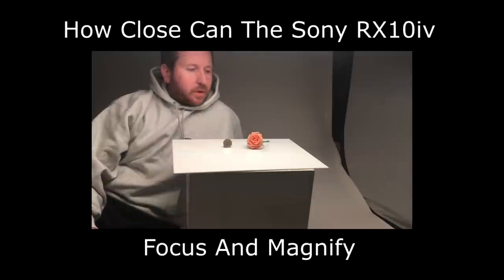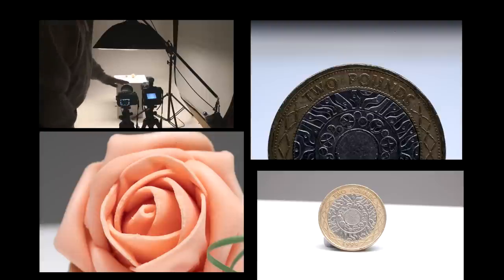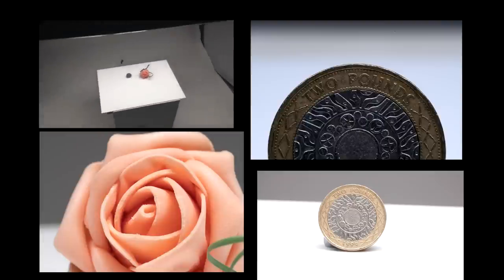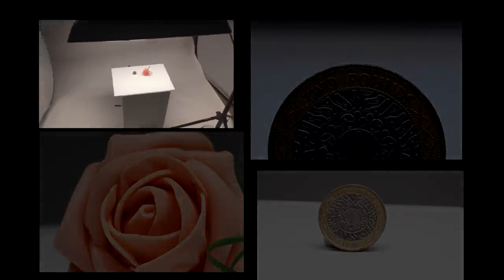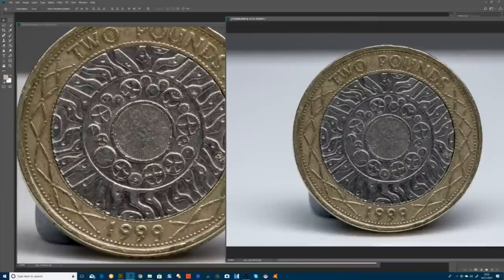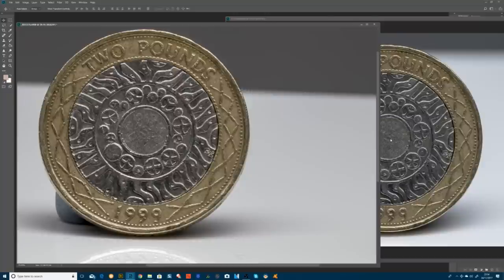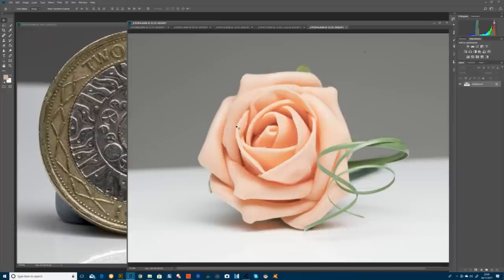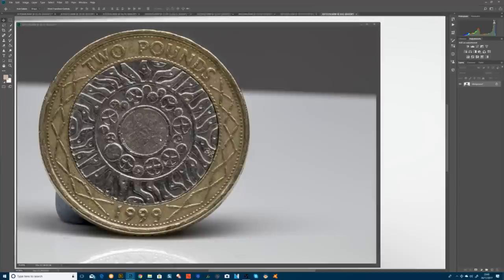The Sony Rx10iv can it do macro photography?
No is the answer but you will be suprised how close you can get at 24mm and at 600mm check it out. but still one of the most useable cameras in the world today